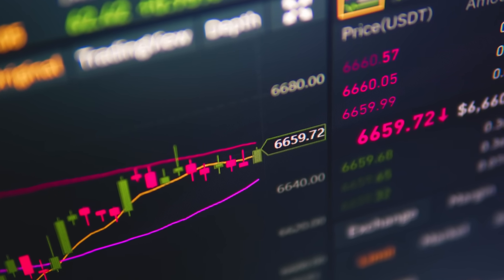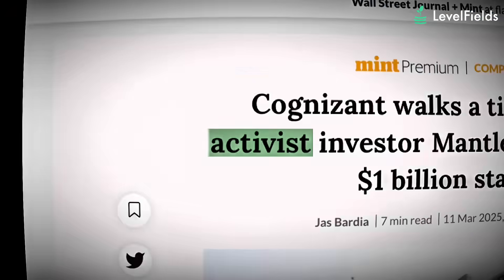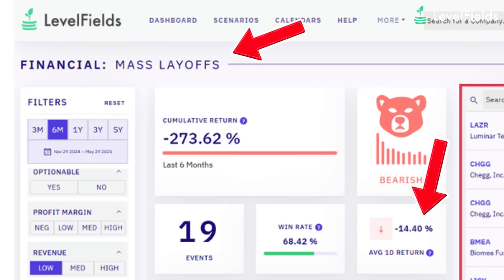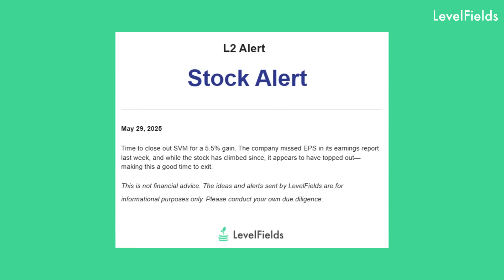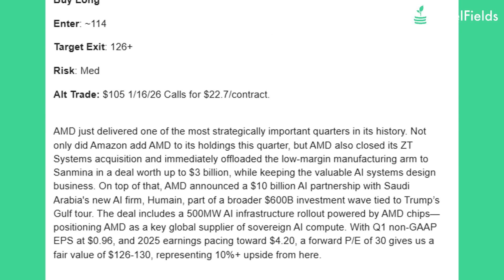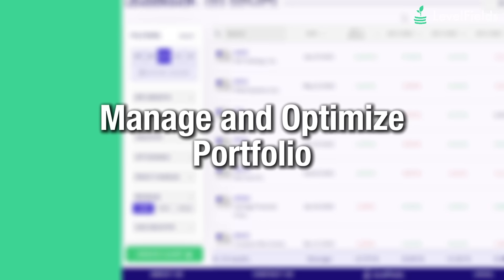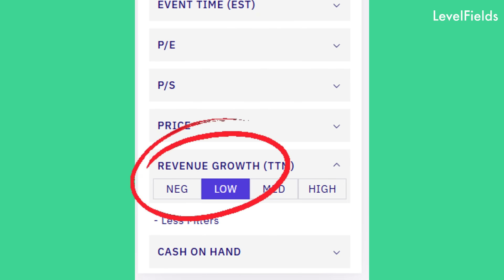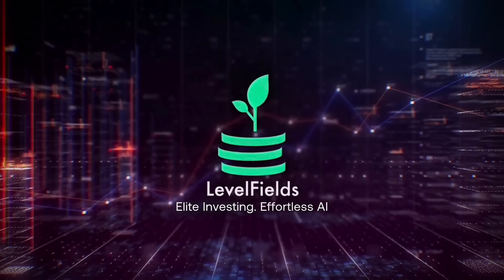How to Use LevelFields AI for Options Trading: A Step-by-Step Guide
Options trading requires more than just luck. It takes precise timing, reliable data, and smart strategy. In this video, we show you how to use LevelFields AI to find high-probability trades based on real market-moving events like earnings surprises, product launches, and CEO resignations.

You’ll learn how to set up your account, receive alerts, analyze scenario cards, and apply effective options strategies with confidence. Whether you're trading calls, puts, or complex spreads, LevelFields helps you trade smarter by removing the guesswork and focusing on data-backed moves.

We’ll also cover how Level 2 subscribers get access to weekly analyst-curated trade setups with clear entry and exit points. If you're serious about improving your options trading results, this walkthrough is for you.